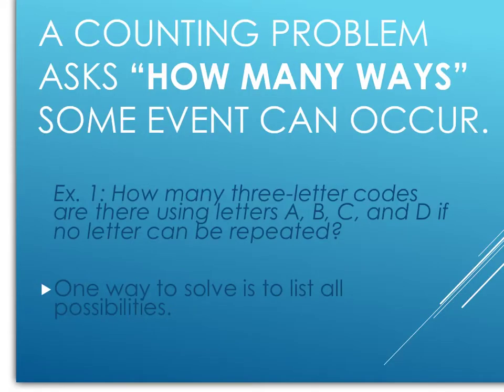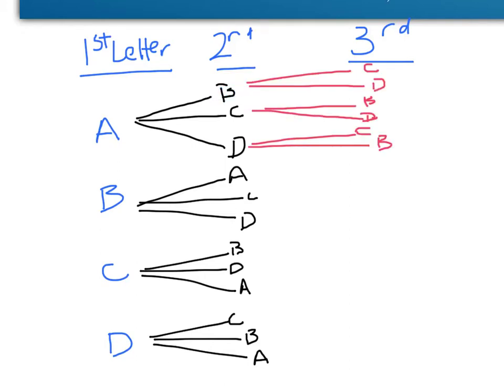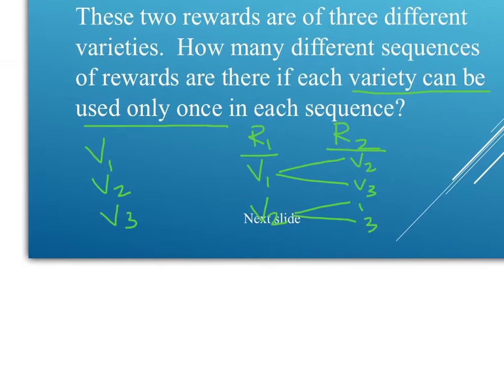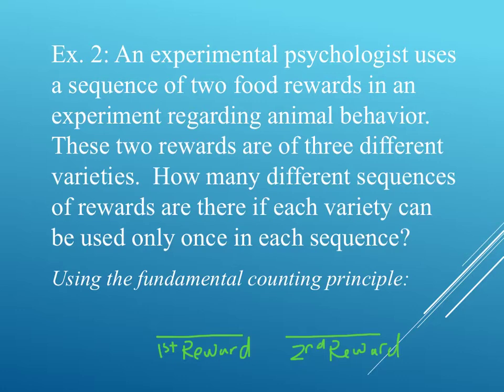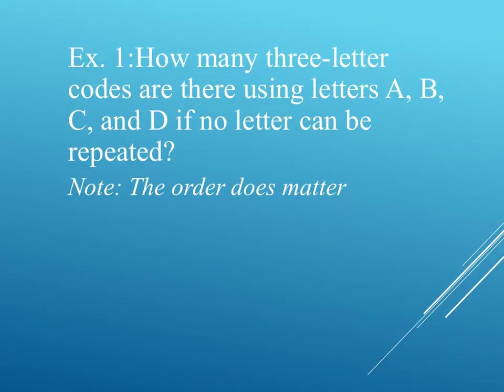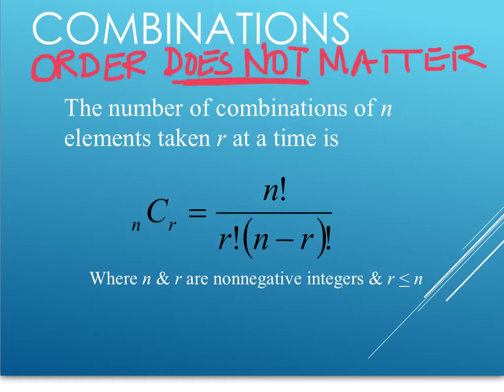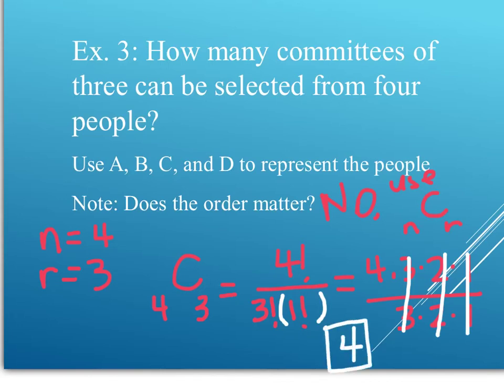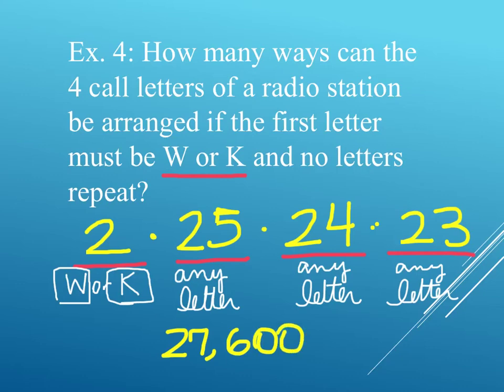Counting, Permutations, & Combinations